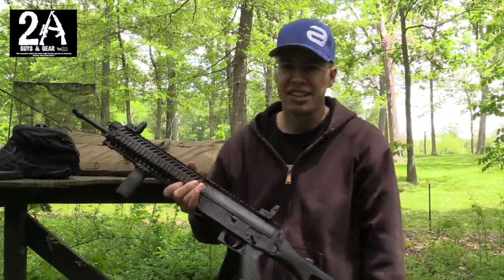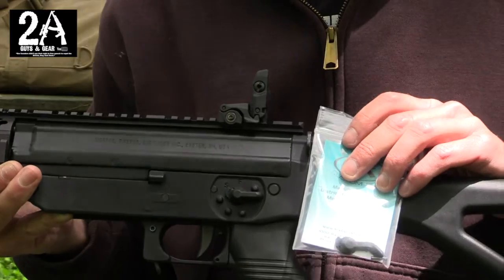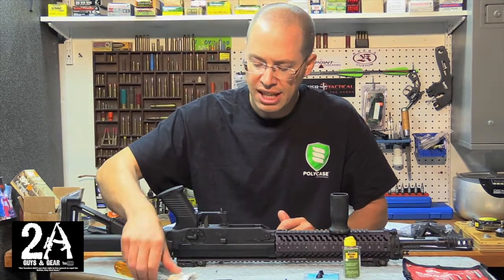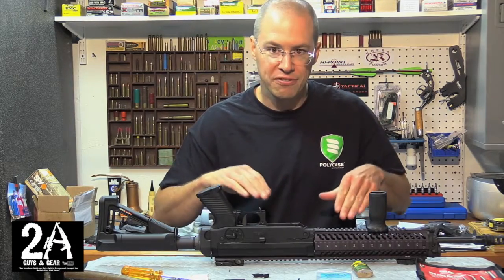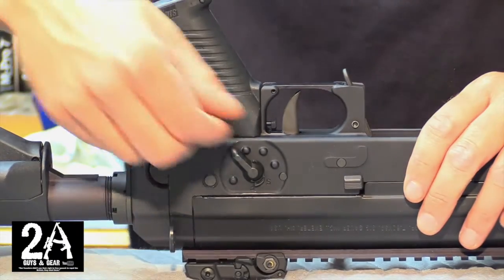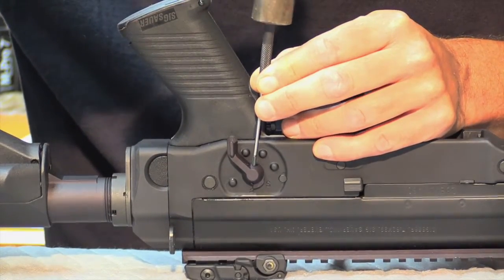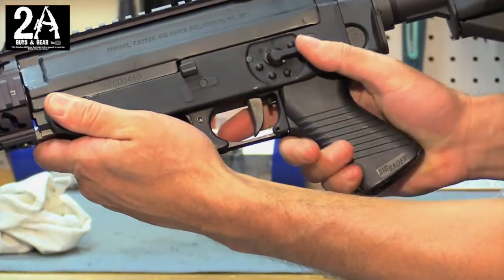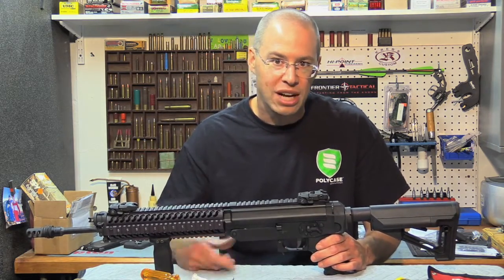Krebs Custom extended safety; Sig 556 DIY install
We show you how easy it is to upgrade your Sig 556 / 556R safety selector with  a Krebs Custom selector.  This is a simple DIY upgrade with huge benefits.

Contributors:
Sean Sample
Brian

Video Editing & Camera:
Sean Sample
Brian

2AGuysAndGear.com
Category
Education
License

Contributors:
Sean Sample
Brian

Video Editing & Camera:
Sean Sample
Brian

2AGuysAndGear.com
Category
Education
License